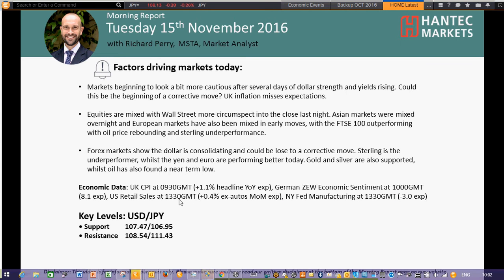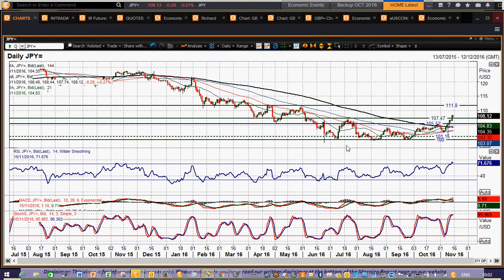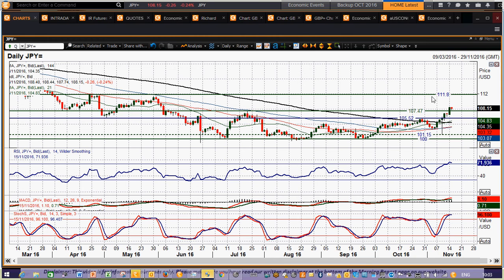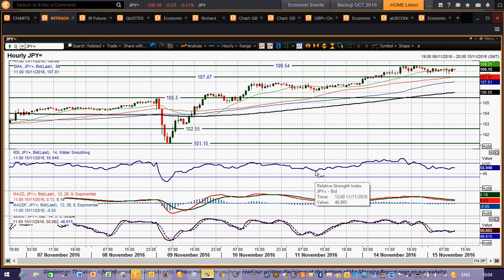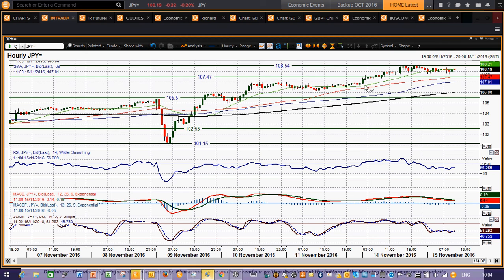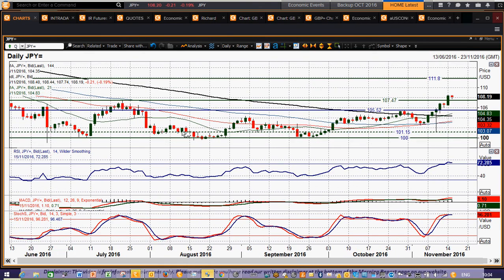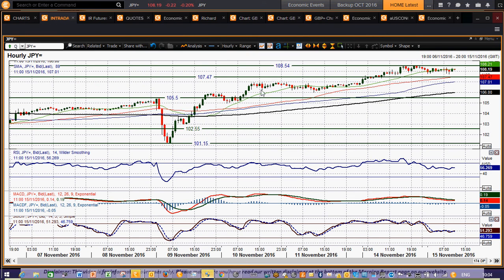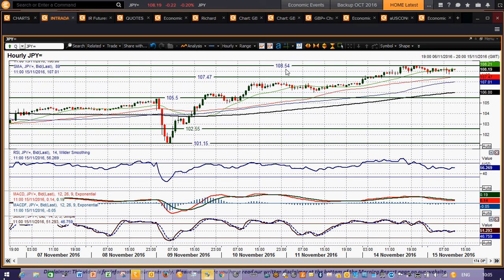USD/JPY 15/11/2016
Can the pair continue to rally in the near term?